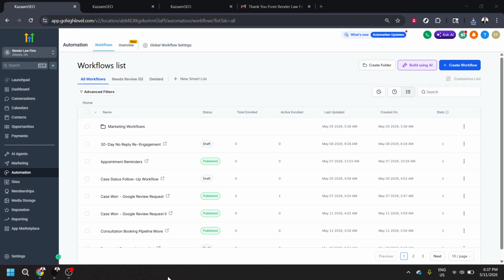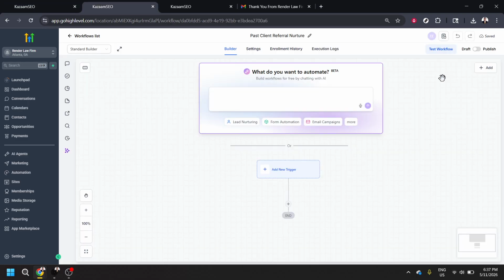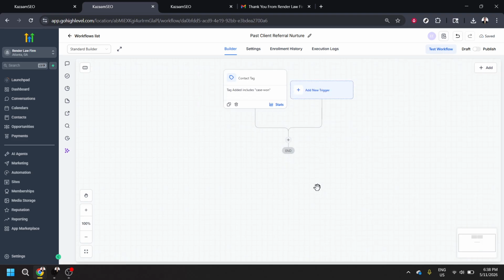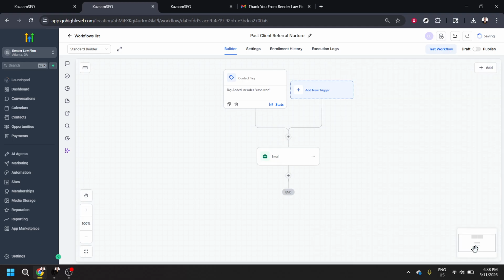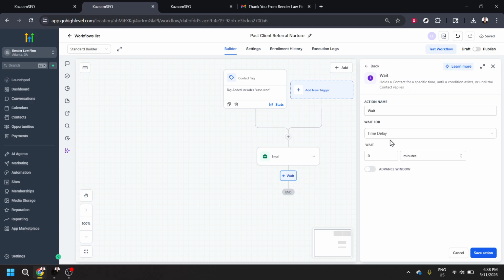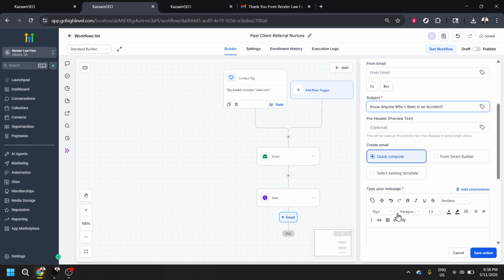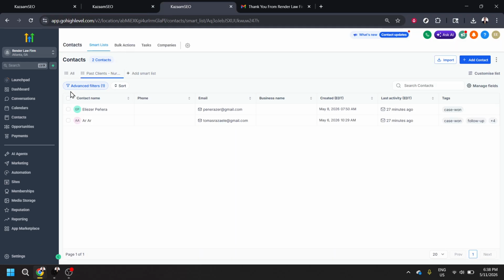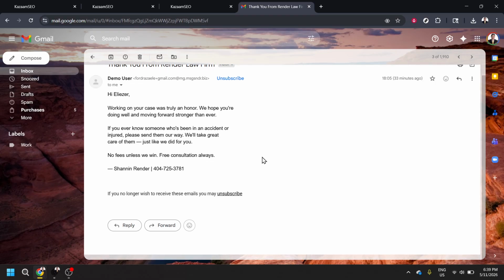How to Build The Email Campaign In Go High Level (Tested)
In this video, we discuss how to build a powerful email campaign using Go HighLevel's automation features. Learn to set up a workflow with a contact tag trigger, add email sequence messages, incorporate wait steps for optimal timing, and effectively test your email automation to ensure successful delivery. This go high level tutorial provides a simple email campaign guide for effective marketing automation.

00:00 Introduction
00:13 Navigate to Automation
00:18 Create Workflow
00:27 Add New Trigger
00:37 Add Tag Filter
00:56 Add First Email Action
01:08 Compose First Email
01:25 Add Delay Between Emails
01:50 Add Second Email Action
02:00 Compose Second Email
02:14 Publish Workflow
02:20 Open Smart List
02:29 Trigger Automation Manually
02:44 Confirm Email Delivery